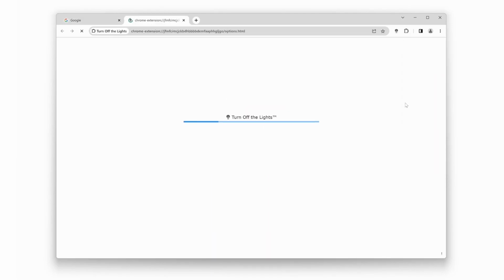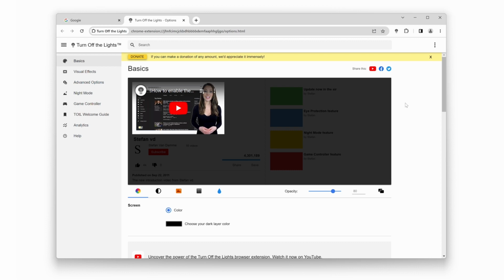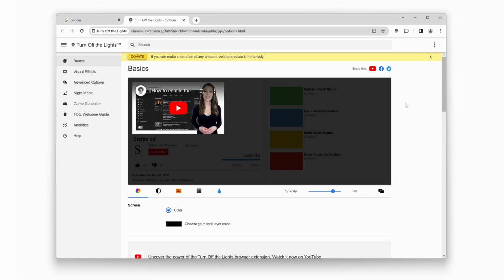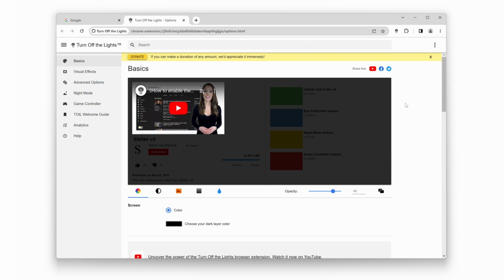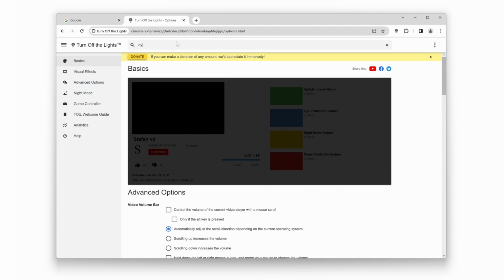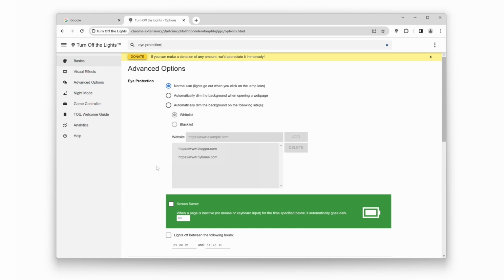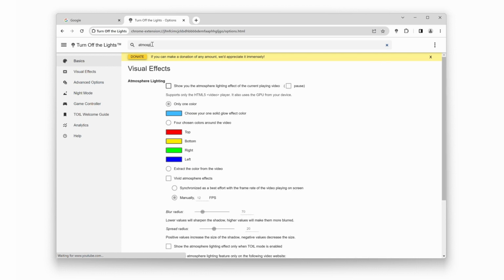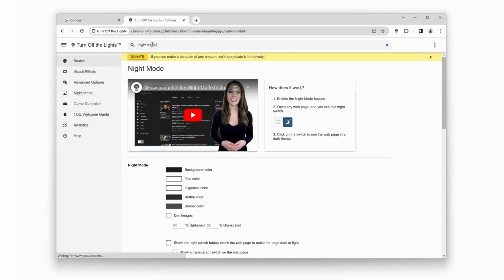🔵How to Search and Find the feature you want on the Turn Off the Lights Options page?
In this video, I'll be your guide as we embark on a thrilling journey through the Turn Off the Lights Options page. Get ready to discover a wealth of hidden features that will elevate your browsing experience to a whole new level!

Whether you're a seasoned user or a complete beginner, this comprehensive tutorial will equip you with all the knowledge and tips you need to navigate the Turn Off the Lights Options with ease. 🌟From customizing the interface to accessing advanced settings, we've got you covered!

Steps to search and find a feature:
00:00 Intro
00:42 Layout Options page
01:12 Search example
01:48 Conclusion